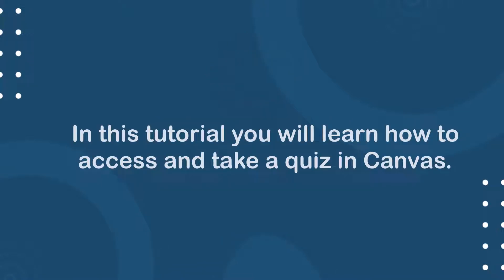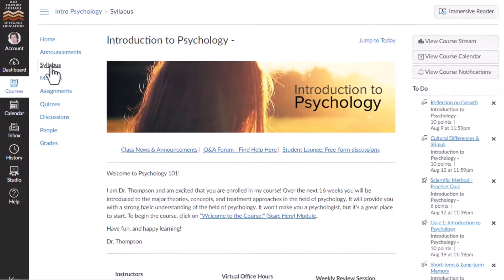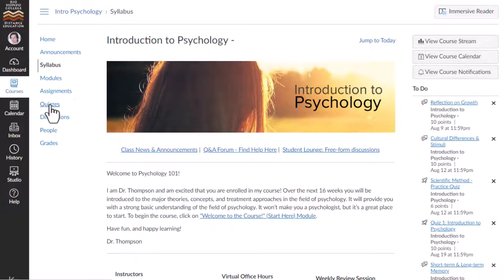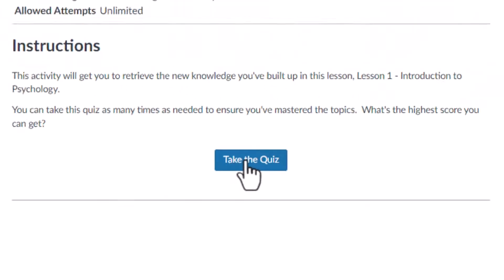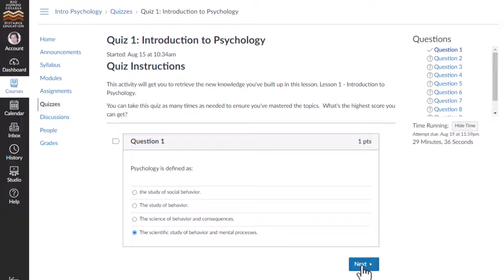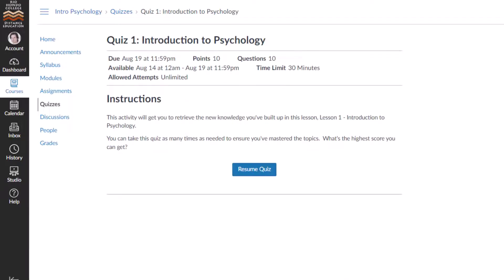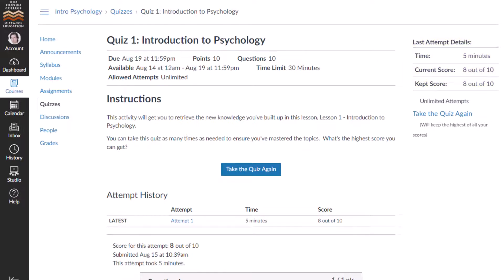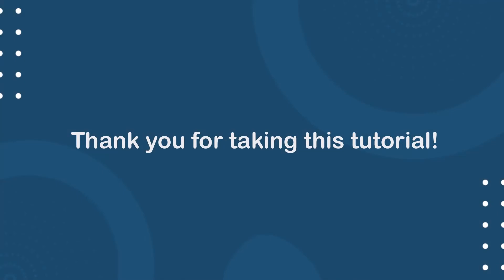Taking Quizzes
Learn how to take quizzes in Canvas.